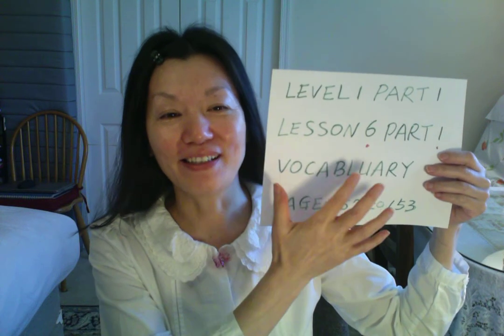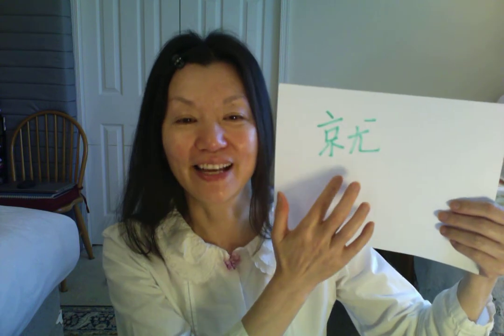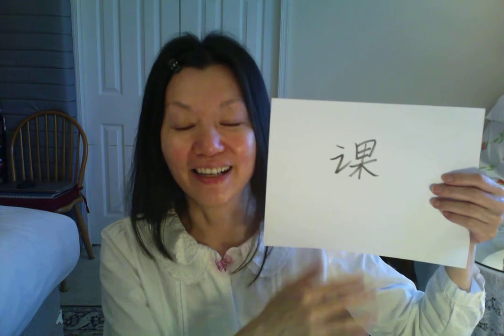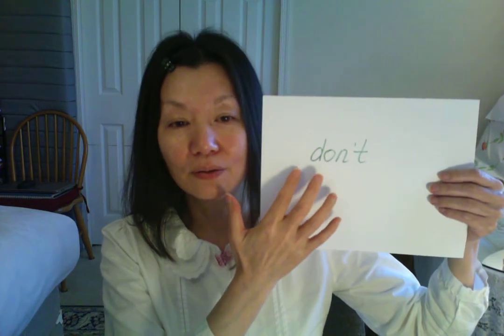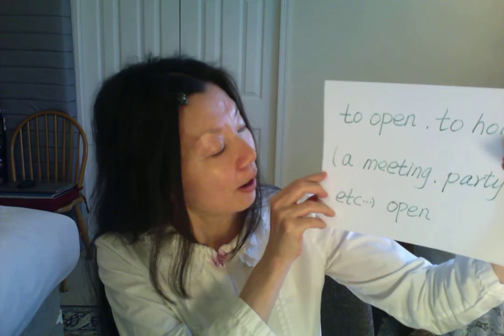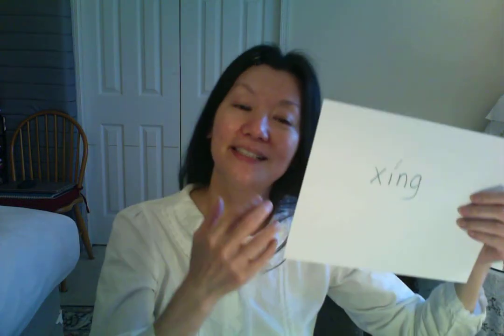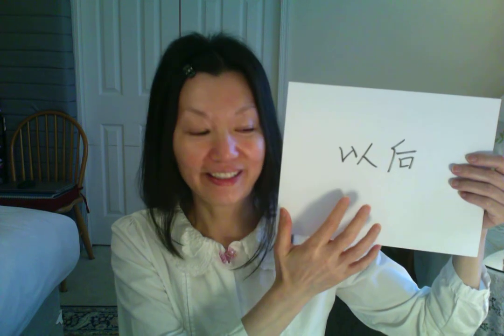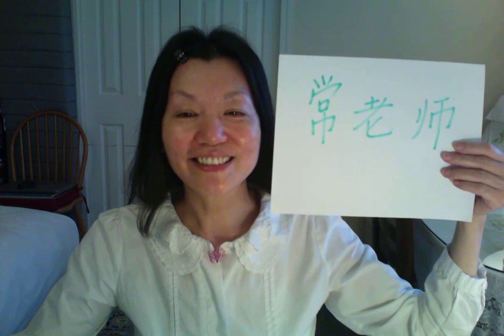🍓 # 11 LEVEL 1 PART 1 INTEGRATED CHINESE : LESSON 6 PART 1 VOCABULARY /PAGE 152 and 153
If  you are having problems with Chinese characters, please watch these video.
I have made these videos myself using  flash card that I made from the material in the textbook.
Then you can follow me to pronounce and read the characters.
In this video we practice pronunciation with vocabulary from Lesson  6 Part 1
We practice the pronunciation and vocabulary 3 times.
The first time is in English, pinyin and characters.
I cover the material slowly and pronounce the words clearly.
The second time is in English and characters... No pinyin.
The third time is just characters... No English or pinyin.
The characters are repeated to help the students practice reading characters and to help with memorization. If you want to, please watch this video.
to / for/ give/ Gěi/ 给
to make a phone call/ dǎ diànhuà/打电话
telephone/ diànhuà/电话
on  telephone /Hello or Hey wèi/喂
to be present/ to be at  a place/ zài/在
precisely/ exactly /jiù/就
you (honorific /for )/ Nín/您
 polite measure word for people//wèi/位
afternoon/iàwǔ/下午
time/ Shíjiān/时间
questione/ problem/wèntí/问题
will/ be going to / to want to / to  have a desire to /yào/要
to have a meeting/kāihuì/开会
to open/ to hold / a meeting part. etc/kāi/开
meeting/ huì/会
morning/ shàngwǔ/上午
measure word for class periods /jié/节
class/ course / lesson kè/课
grade/ in school/Niánjí/年级
to give or take a test/ test/kǎoshì/考试
to give or take a test/test/ kǎo/考
test/ to try /to experiment/ shì/试
after/ from now on / later on /yǐhòu/以后
freet time/ kòng er/空儿
if /yàoshi/要是
convenient/fāngbiàn/方便
to go to / to arrive/ dào/到
office/ bàngōngshì/办公室
all right/ O.K/ xíng/行
to wait. /to wait  for/ děng/等
don't / bié/别
polite / cháng lǎoshī/客气
Teacher Chang/ cháng lǎoshī/常老师